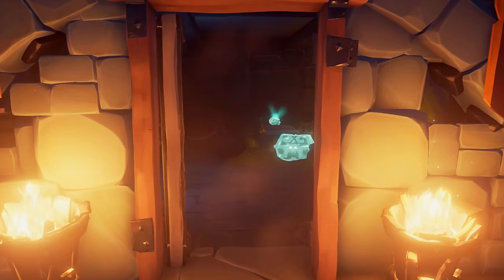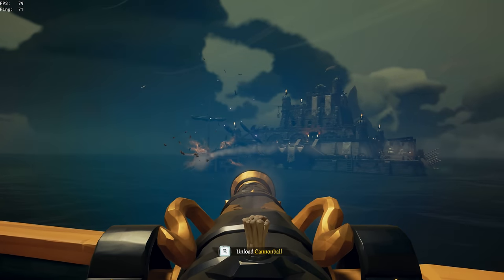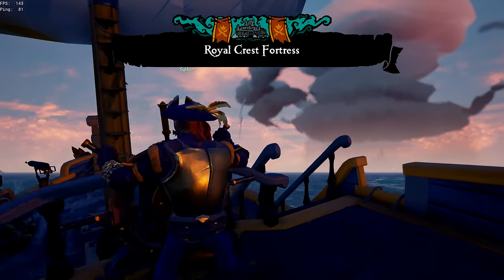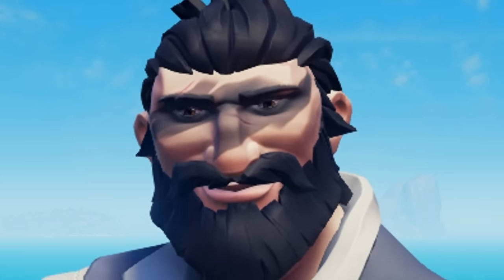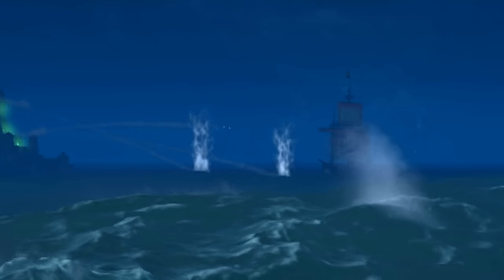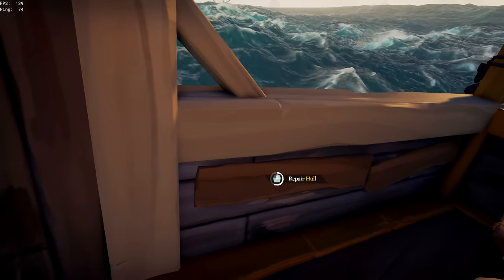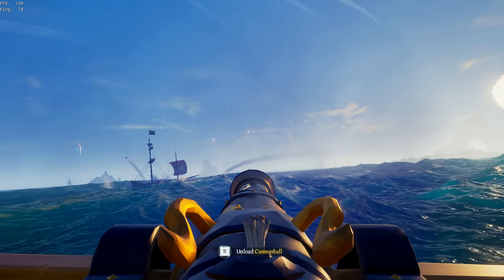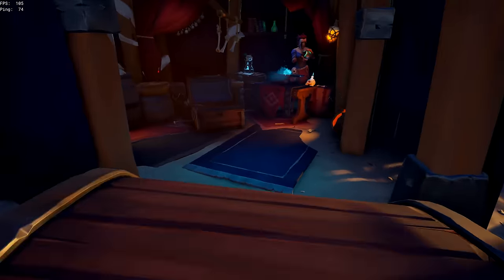My Personal Fort! | Sea of Thieves Season 6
Season 6 is here and with it, we got our hands on some brand new content! The Sea Fortress is probably my favorite thing that has been added since.. Well, ever.
And to celebrate that great new addition, I was trying to come up with a way of making use of these Sea Forts in creative fashion. Leading to Brandon and I deciding to make one of these Forts our own so we could hide our loot in its vault.

Hopefully my fellow Solo Sloopers get some ideas off of this episode because I feel like there is a lot of potential here. Enjoy!